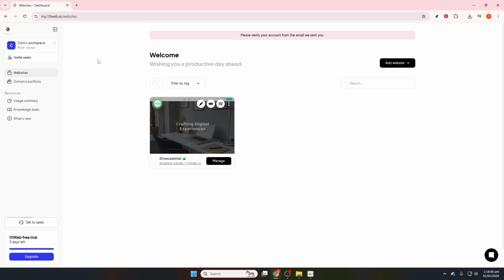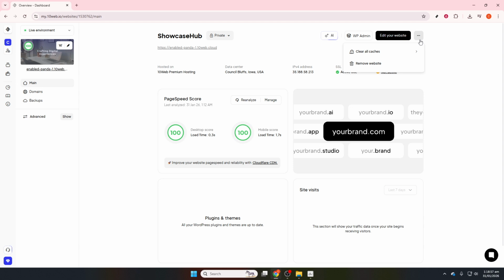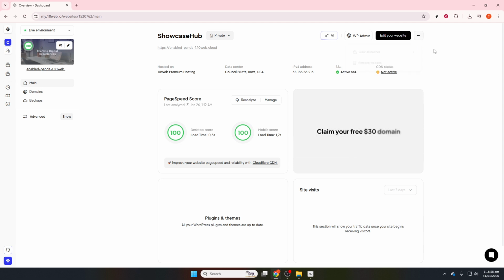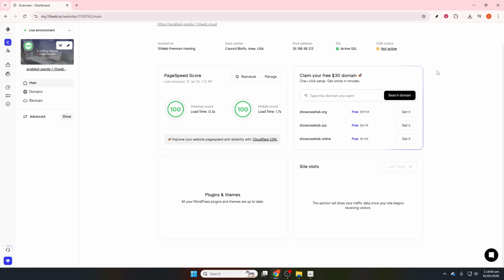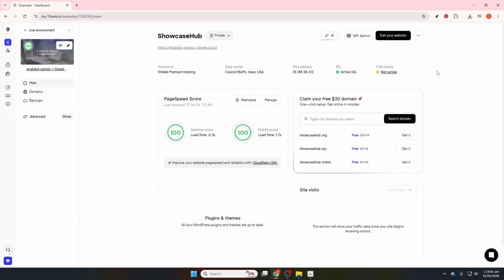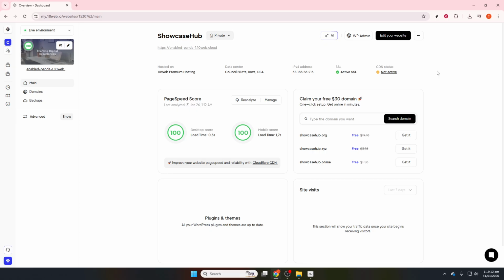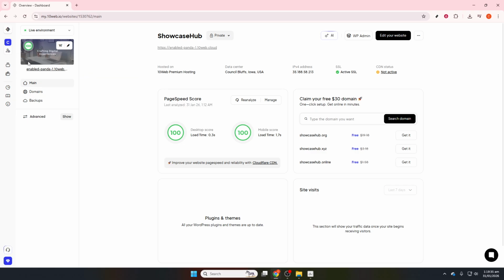How To Clone A Website With 10web Ai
Turn any website into your own editable WordPress draft in minutes! ⚡ In this video, I walk you through the Ultimate 2026 Step-by-Step Guide on How to Clone a Website with 10Web AI.